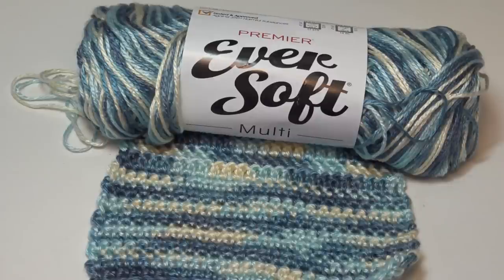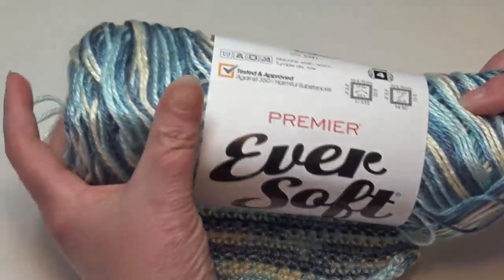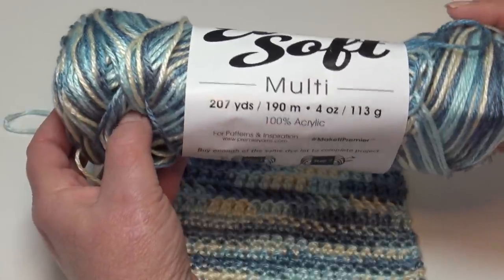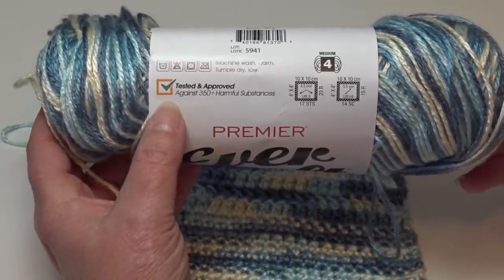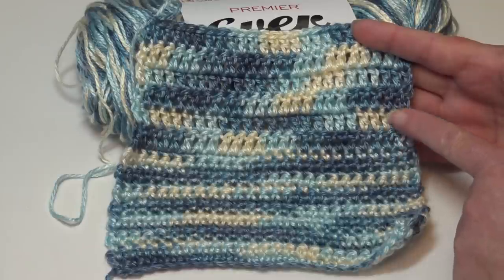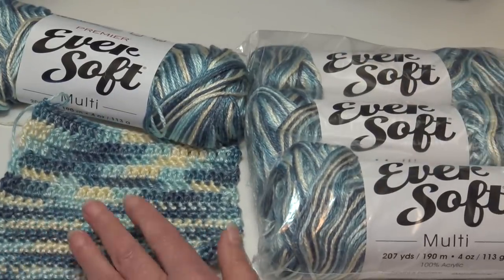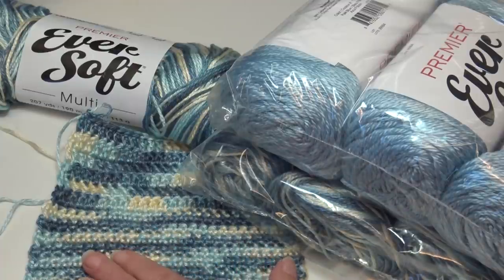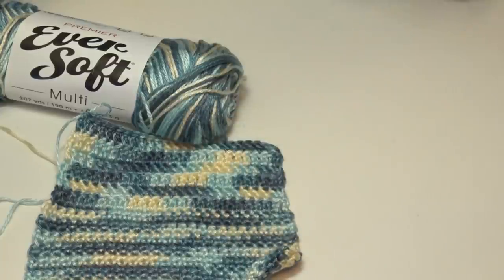NEW Premier Yarns - Yarn Swatches and SO MUCH TO TELL YOU!!!!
To see all the crochet patterns we have to offer,